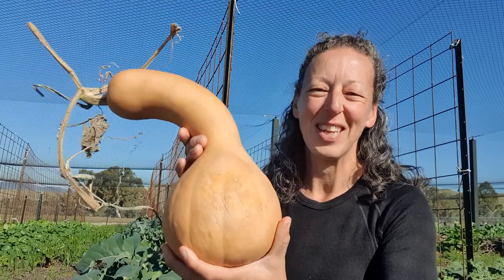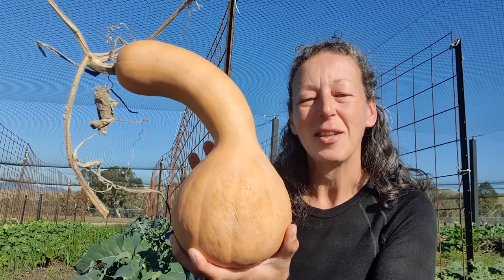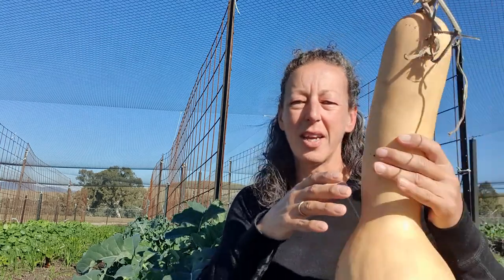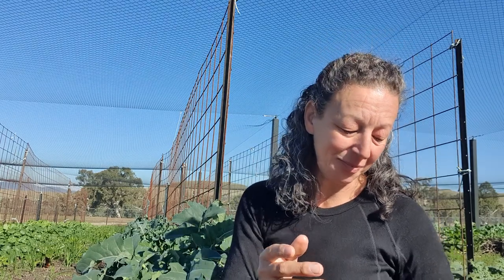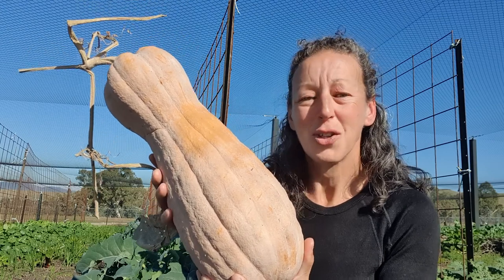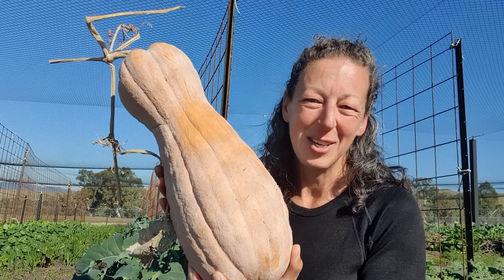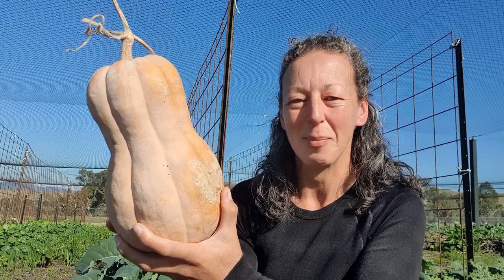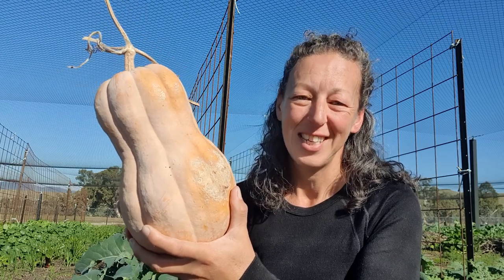All about heirloom pumpkins - Pennsylvania Dutch Crookneck and Violina di Rugosa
The gorgeous ancestors of our common butternut pumpkin - mother nature started with the best genetics for flavour, texture and longevity in these two beauties.